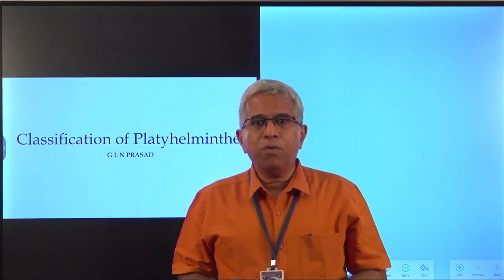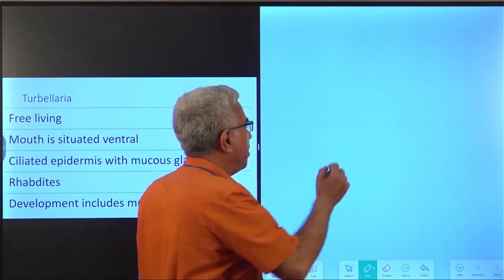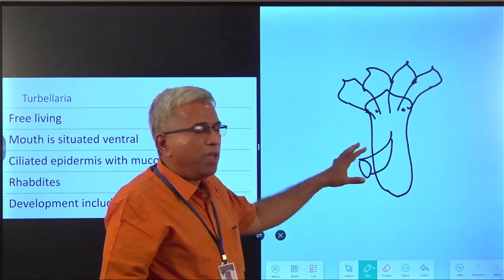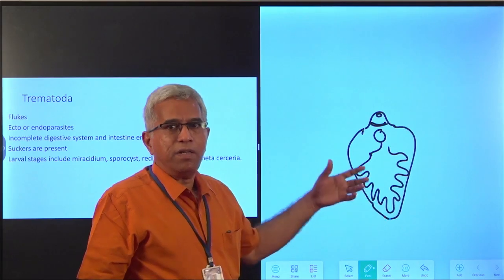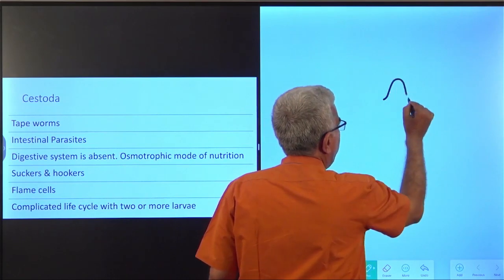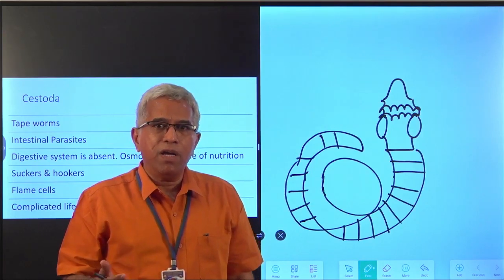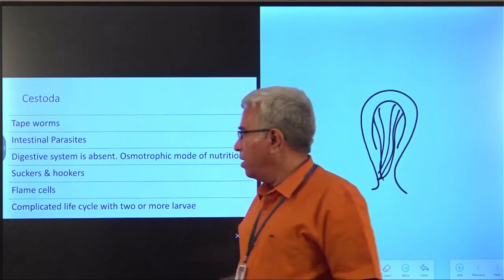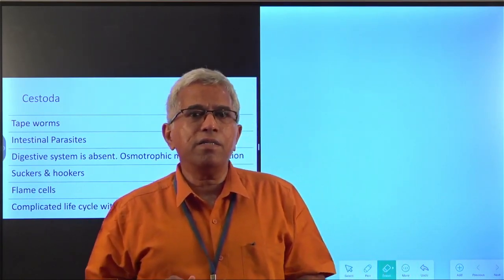Platyhelminthes Classification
This is useful all academic and competitive examinations in Zoology stream